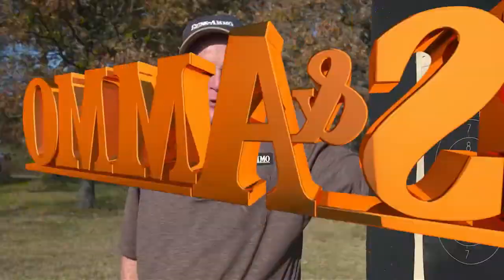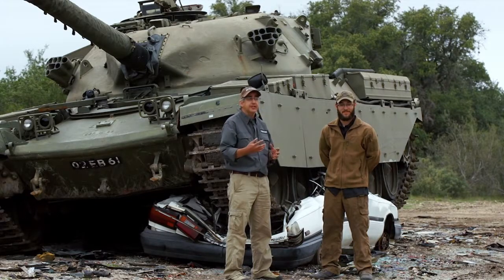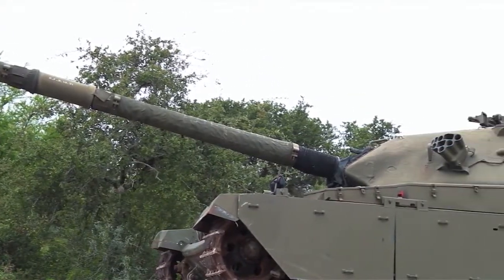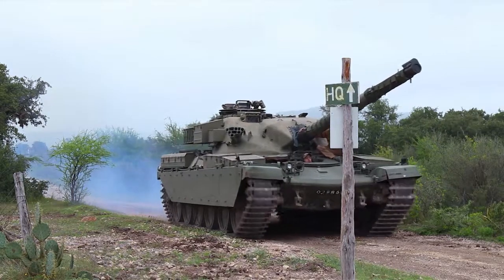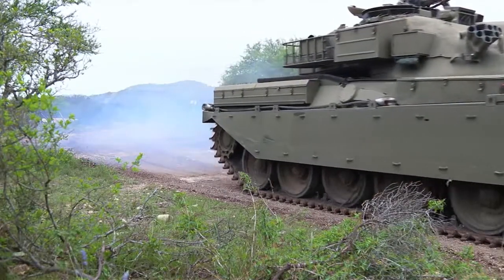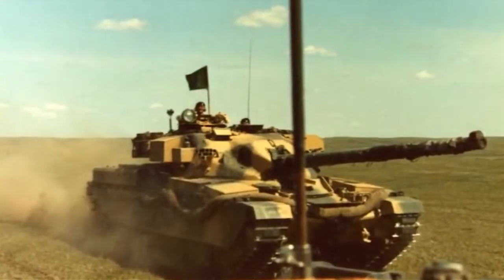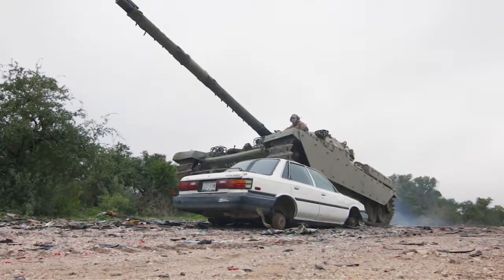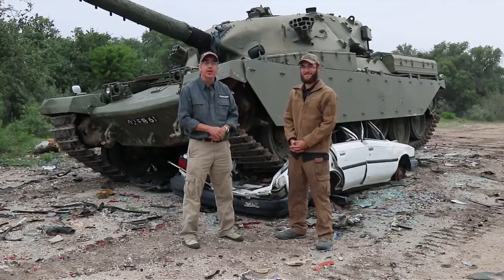The British Chieftain Main Battle Tank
David Fortier drives one of the greatest battle tanks of all time, the Chieftain.

Originally founded in 1946 as Shotgun News, Firearms News is your number one resource for the latest news and reviews on firearms, accessories, ammunition, optics and more! and follow us on Facebook, Instagram and Twitter.